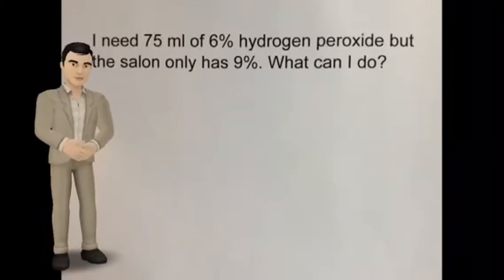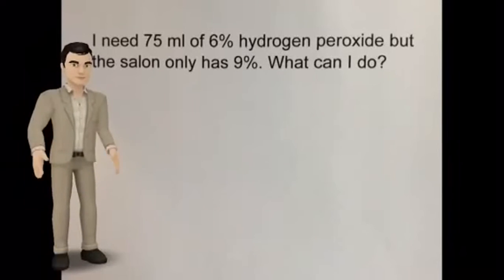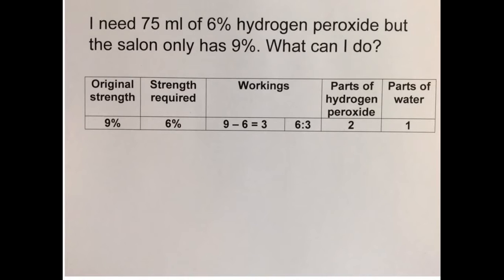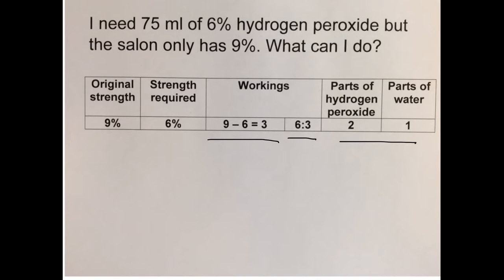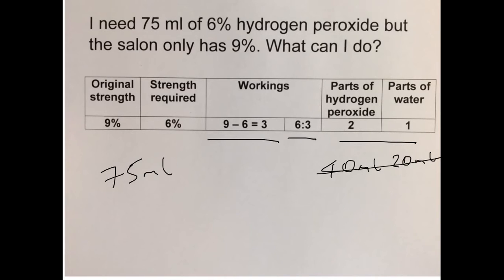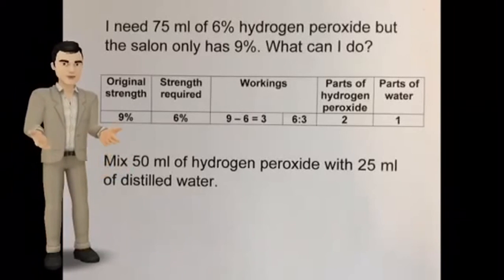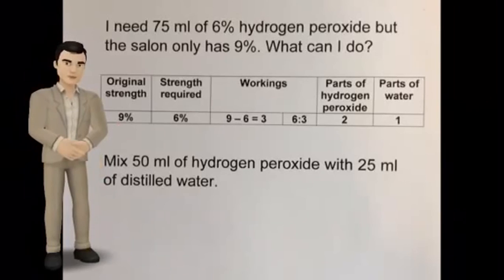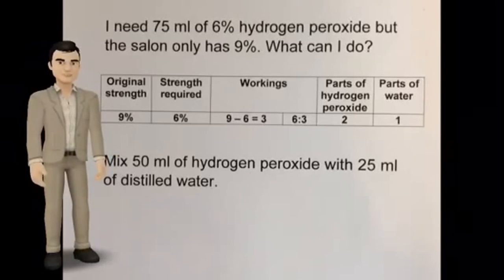75 ml of 6% hydrogen peroxide Q & A TET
You need 75 ml of 6% hydrogen peroxide but there is only 9% in stock. What can you do?